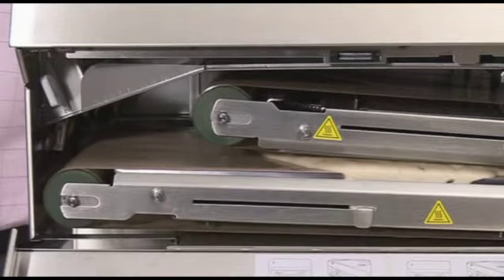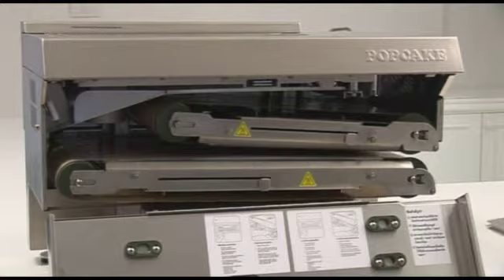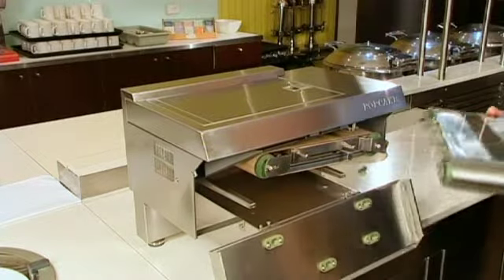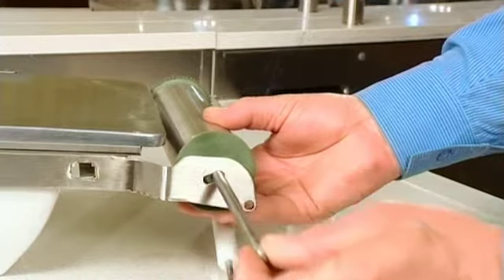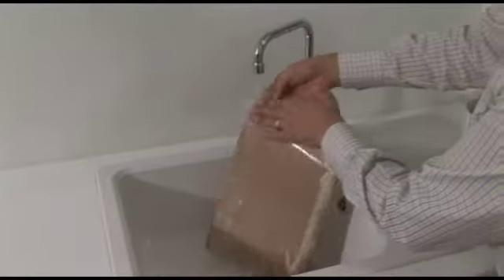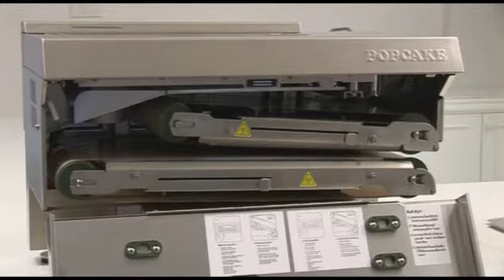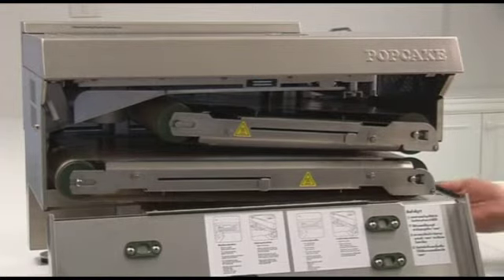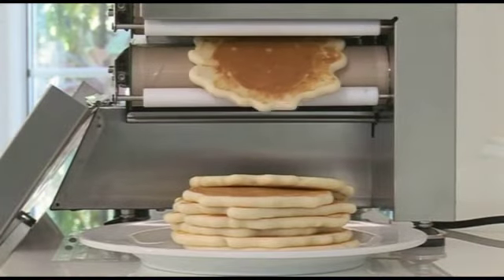Popcake Tutorial - Cleaning a Major Spill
How to clean a major spill in the Popcake machine.